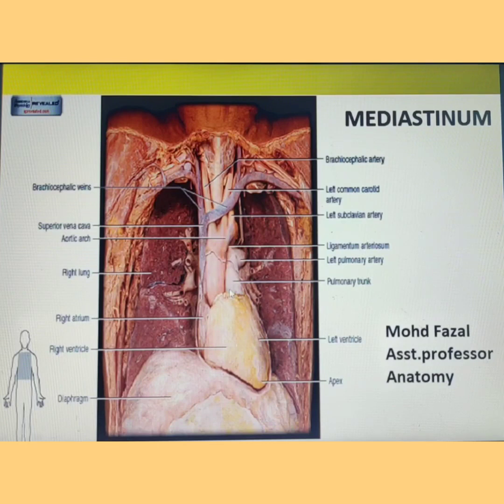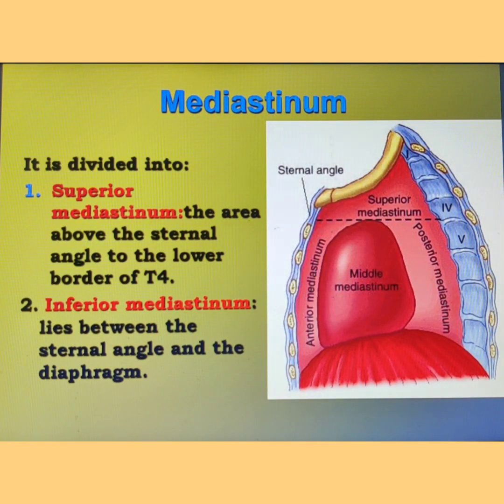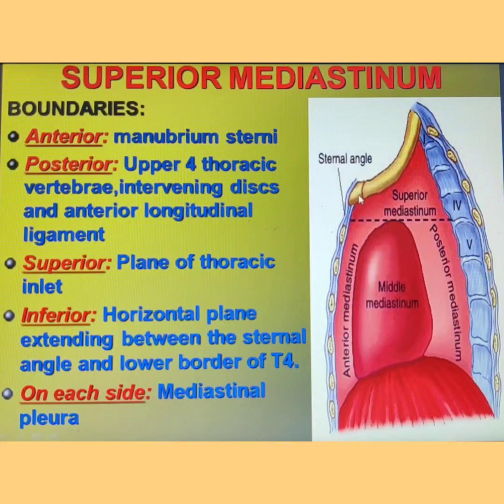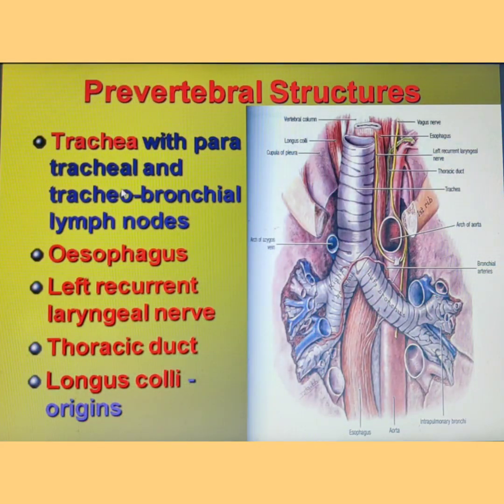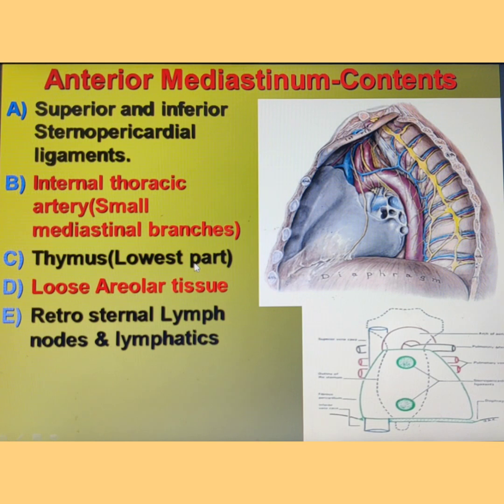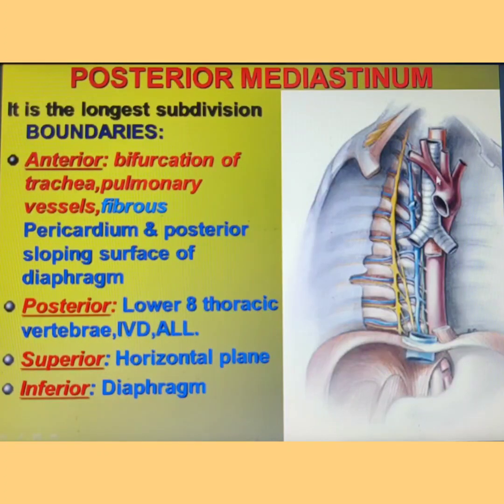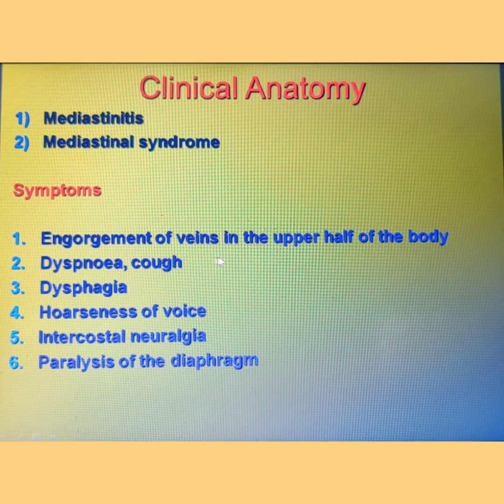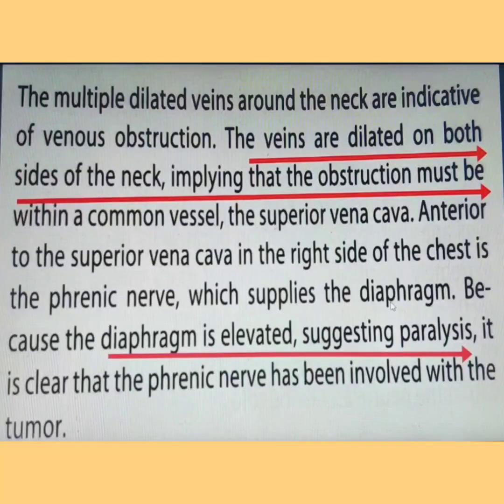May 5, 2020